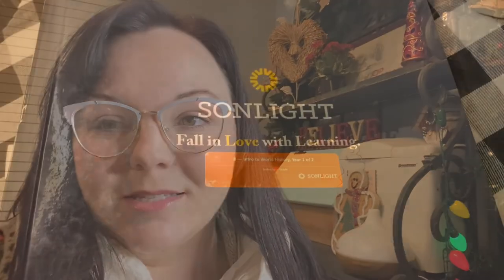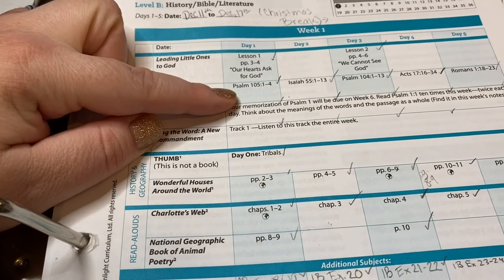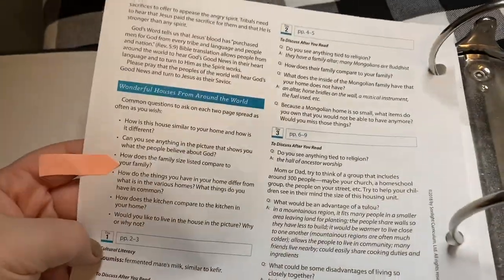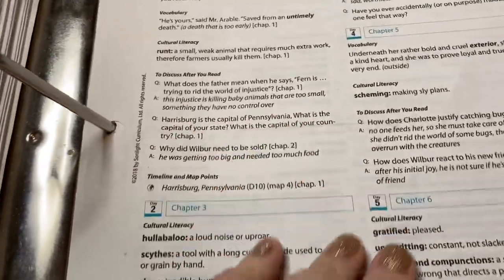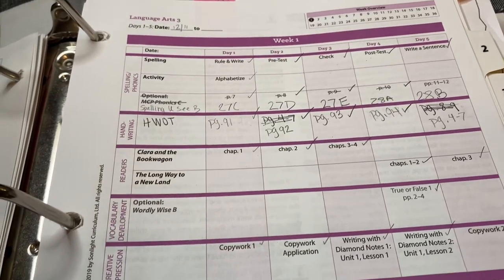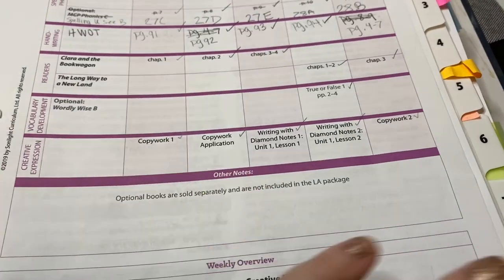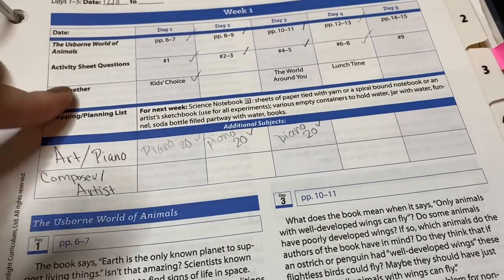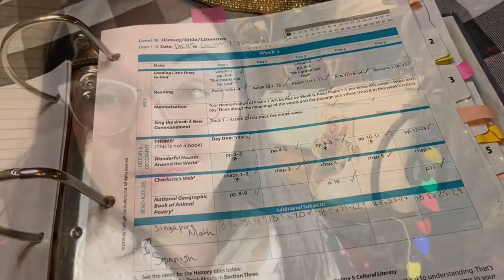Using a Sonlight IG as a Planner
In this video I describe how we used our Sonlight instructors guide instead of a separate planner for scheduling and record keeping in 2nd grade.